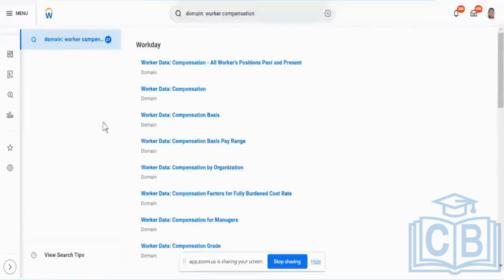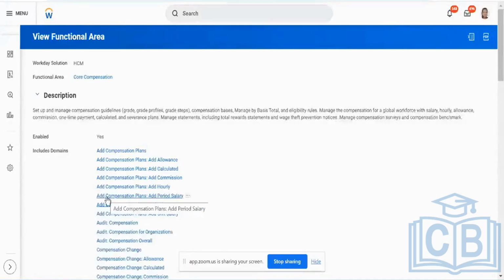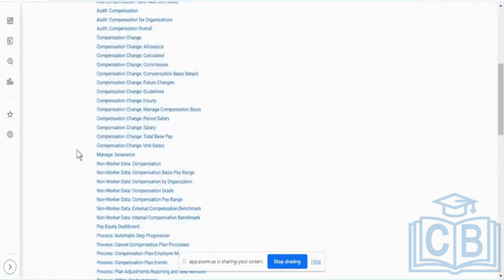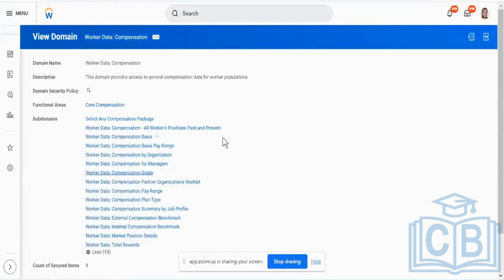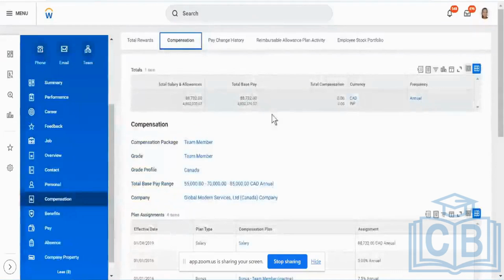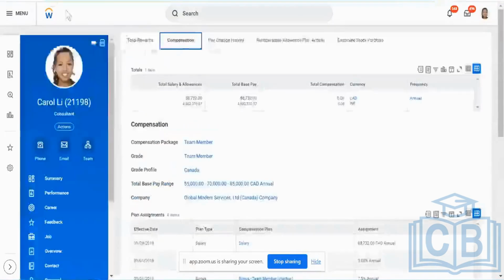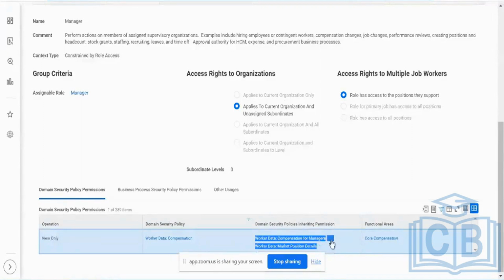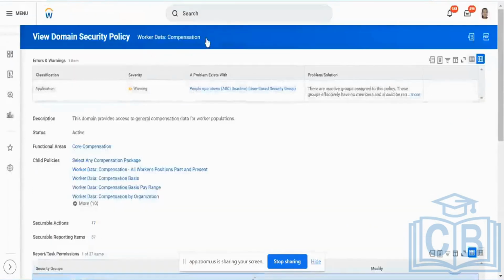Functional Areas in Workday HCM System : Workday HCM Tutorial for Beginners | Cyberbrainer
We offer interesting and instructive weekday training films! Whether you are new to the platform or want to improve your skills, our tutorials cover everything from the fundamentals to advanced tips and techniques.
"1. Functional areas are categories within a Workday HCM system that group related domains and business processes.
2. Compensation is one of several functional areas within Workday HCM.
3. Domains are specific areas or modules within a functional area that contain related information.
4. Subdomains are smaller units within a domain that can be controlled separately.
5. The compensation domain is responsible for related information related to compensation, such as pay packages, profiles, assignments, and pay change history.
6. The domain security policy is responsible for determining who can access what information within a domain.
7. Domain security policies inherit permissions from other domains or from a functional area level.
8. Domain policy filtering is used to view details of a specific domain, such as the compensation domain.
9. Business process filtering can also be used to view details of a specific business process within a domain.
10. The purpose of functional areas is to provide a way to segment a workday HCM system and control access to related information at a module-specific level."
Workday hcm tutorial for beginners
Workday training
Workday course
Workday certificatio
Workday tutorial